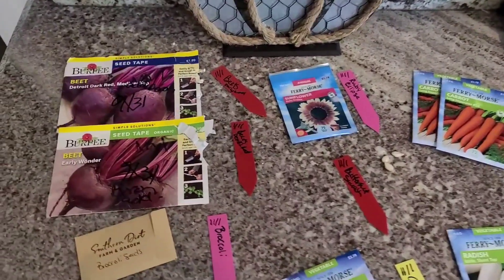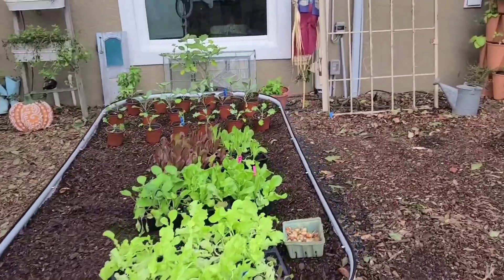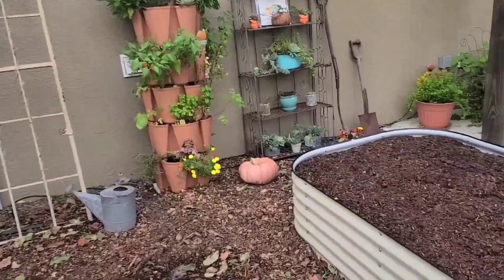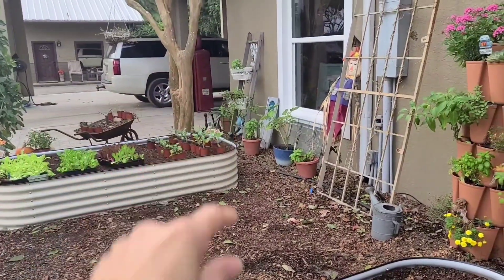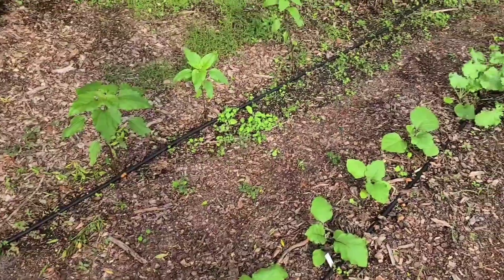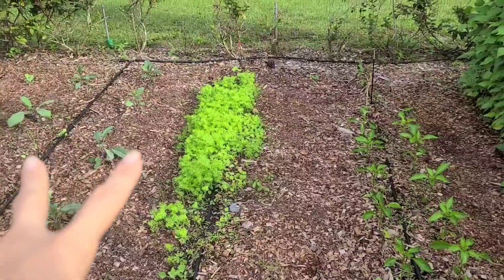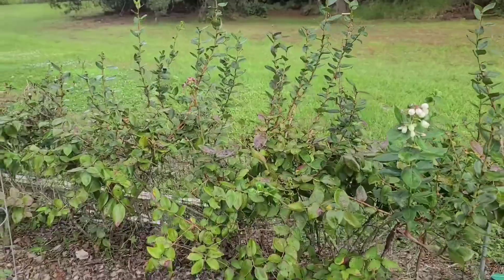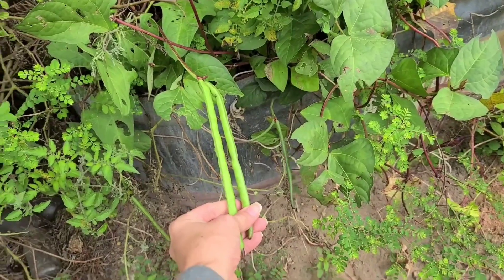What to Plant in November Zone 9 & Garden Tour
What to Plant in November Zone 9

My channel focuses on sharing my personal journey in growing our garden, farm and food forest to achieve a sustainable lifestyle. I have a passion for growing organic food and living off the land. I share monthly garden tours, recipes, and gardening tips. Hopefully you will learn something along the way! My goal is to inspire you to get outdoors and enjoy some Southern Dirt and Sunshine!

If sale is better than 10% you will automatically receive the sale price.